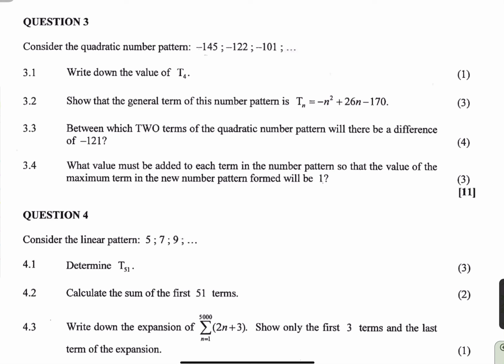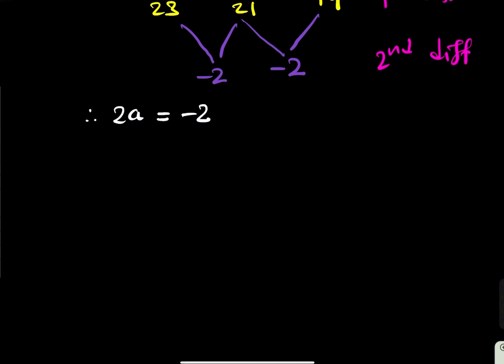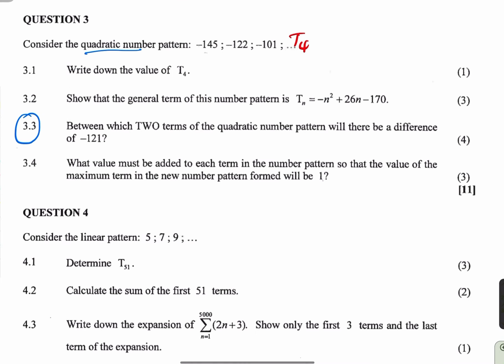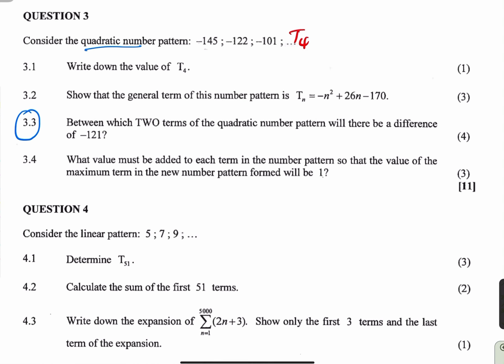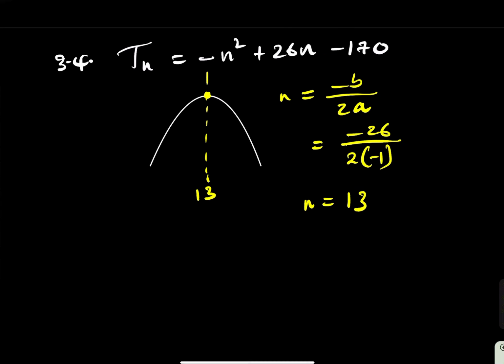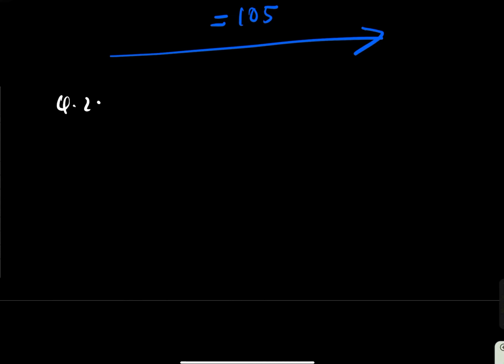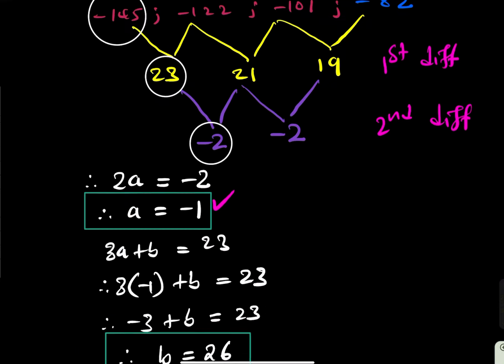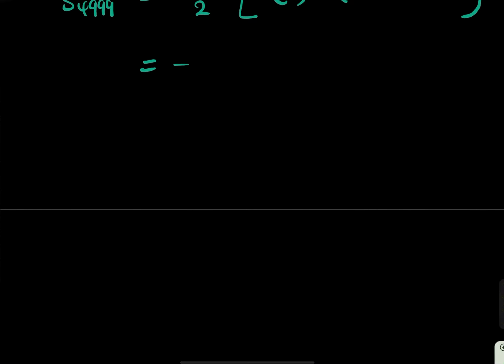November 2021 | Mathematics P1 | Number pattern | Questions 3 and 4| ExamRevision